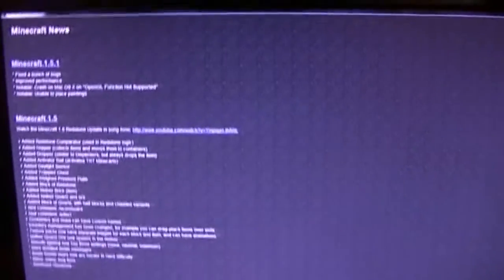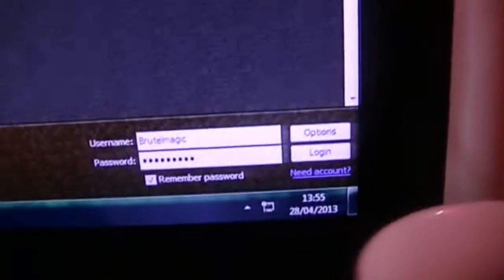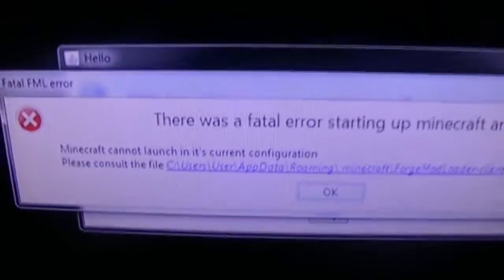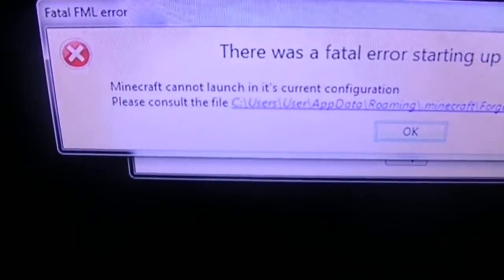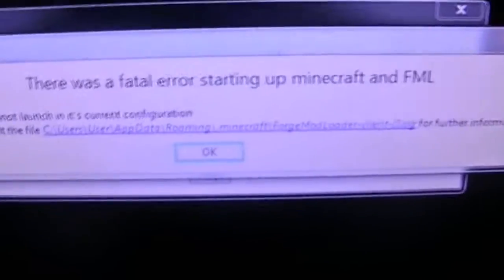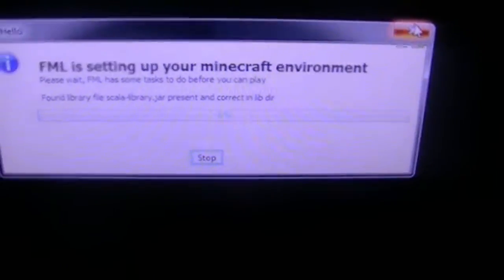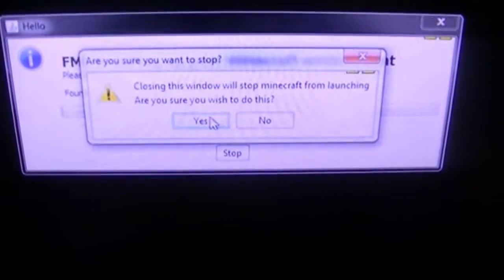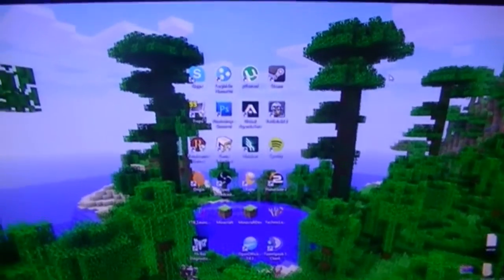Minecraft Forge Help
I Need Help So I Can Have Minecraft Forge Back So I Can Install Mods For My Mod Reviews Don't Forget To Like And Subscribe For More Also Follow Me On Twitter And Like My Facebook Page. This Is What I Get What Do I Do?

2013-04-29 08:27:47 [INFO] [ForgeModLoader] Forge Mod Loader version 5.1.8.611 for Minecraft 1.5.1 loading
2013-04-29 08:27:47 [INFO] [ForgeModLoader] Java is Java HotSpot(TM) 64-Bit Server VM, version 1.7.0_13, running on Windows 7:amd64:6.1, installed at C:\Program Files\Java\jre7
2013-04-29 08:27:47 [FINE] [ForgeModLoader] Java classpath at launch is C:\Users\User\Desktop\Minecraft.exe
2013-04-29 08:27:47 [FINE] [ForgeModLoader] Enabling runtime deobfuscation
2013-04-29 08:27:47 [FINEST] [ForgeModLoader] All core mods are successfully located
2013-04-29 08:27:47 [FINEST] [ForgeModLoader] Discovering coremods
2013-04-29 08:27:47 [FINEST] [ForgeModLoader] Found a candidate coremod CodeChickenCore 0.7.1.0.jar
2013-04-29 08:27:47 [FINEST] [ForgeModLoader] Loading coremod CodeChickenCore 0.7.1.0.jar
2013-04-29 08:27:47 [WARNING] [ForgeModLoader] The coremod codechicken.core.asm.CodeChickenCorePlugin does not have a MCVersion annotation, it may cause issues with this version of Minecraft
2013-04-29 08:27:47 [FINEST] [ForgeModLoader] Loaded coremod CodeChickenCore 0.7.1.0.jar
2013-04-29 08:27:47 [FINEST] [ForgeModLoader] Found a candidate coremod GuiAPI-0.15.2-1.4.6.jar
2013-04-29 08:27:47 [FINEST] [ForgeModLoader] Loading coremod GuiAPI-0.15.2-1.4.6.jar
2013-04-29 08:27:47 [WARNING] [ForgeModLoader] The coremod sharose.mods.guiapi.GuiAPI does not have a MCVersion annotation, it may cause issues with this version of Minecraft
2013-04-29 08:27:47 [FINEST] [ForgeModLoader] Loaded coremod GuiAPI-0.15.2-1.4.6.jar
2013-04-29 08:27:47 [FINEST] [ForgeModLoader] Found a candidate coremod GuiAPI-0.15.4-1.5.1.jar
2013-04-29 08:27:47 [FINEST] [ForgeModLoader] Loading coremod GuiAPI-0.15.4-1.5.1.jar
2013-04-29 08:27:47 [FINE] [ForgeModLoader] The coremod sharose.mods.guiapi.GuiAPIDummyCoreMod requested minecraft version 1.5.1 and minecraft is 1.5.1. It will be loaded.
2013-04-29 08:27:47 [FINEST] [ForgeModLoader] Loaded coremod GuiAPI-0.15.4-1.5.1.jar
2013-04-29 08:27:47 [FINEST] [ForgeModLoader] Found a candidate coremod NotEnoughItems 1.4.5.1.jar
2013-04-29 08:27:47 [FINEST] [ForgeModLoader] Loading coremod NotEnoughItems 1.4.5.1.jar
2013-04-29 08:27:47 [WARNING] [ForgeModLoader] The coremod codechicken.nei.asm.NEICorePlugin does not have a MCVersion annotation, it may cause issues with this version of Minecraft
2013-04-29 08:27:47 [FINEST] [ForgeModLoader] Loaded coremod NotEnoughItems 1.4.5.1.jar
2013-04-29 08:27:47 [FINEST] [ForgeModLoader] Found library file argo-small-3.2.jar present and correct in lib dir
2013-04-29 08:27:47 [FINEST] [ForgeModLoader] Found library file guava-14.0-rc3.jar present and correct in lib dir
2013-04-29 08:27:47 [FINEST] [ForgeModLoader] Found library file asm-all-4.1.jar present and correct in lib dir
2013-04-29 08:27:47 [FINEST] [ForgeModLoader] Found library file bcprov-jdk15on-148.jar present and correct in lib dir
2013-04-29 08:27:47 [FINEST] [ForgeModLoader] Found library file deobfuscation_data_1.5.1.zip present and correct in lib dir
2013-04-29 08:27:48 [FINEST] [ForgeModLoader] Found library file scala-library.jar present and correct in lib dir